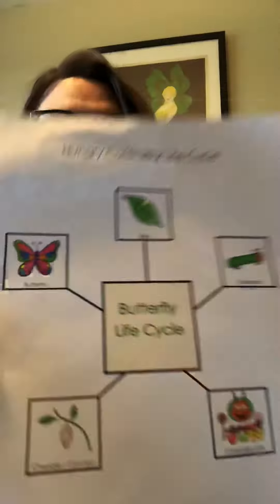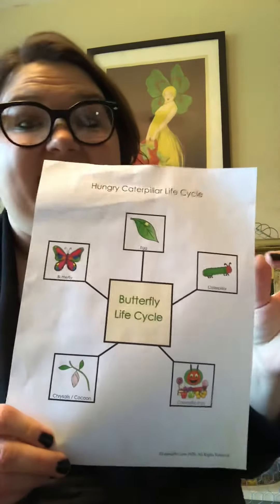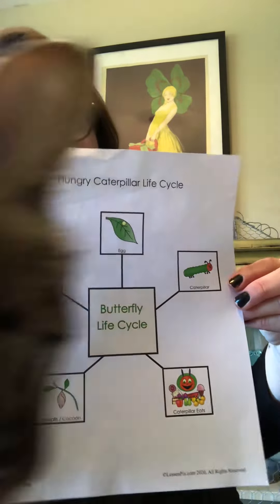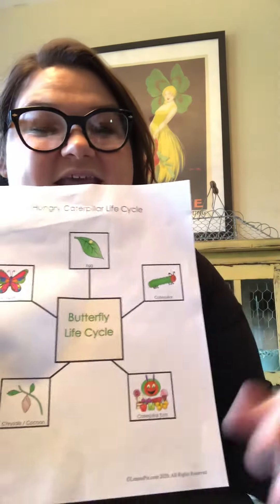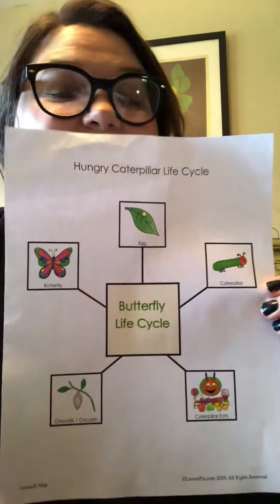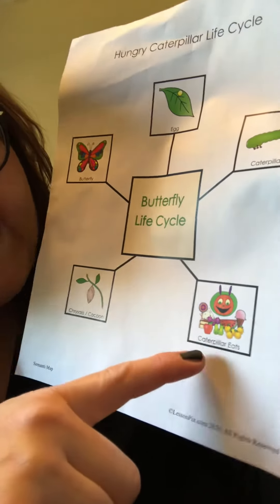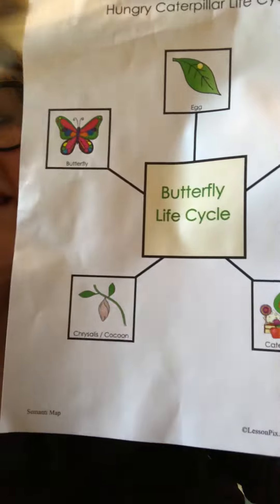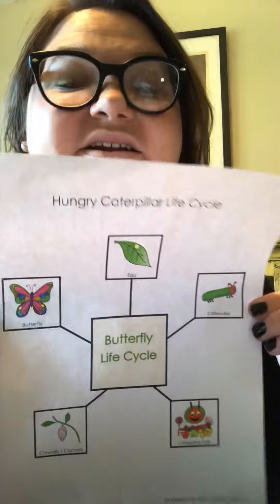Life Cycle: Butterfly